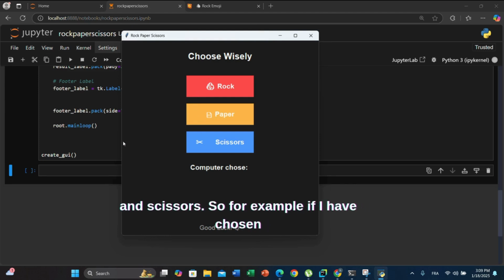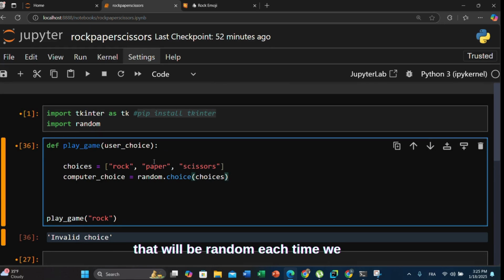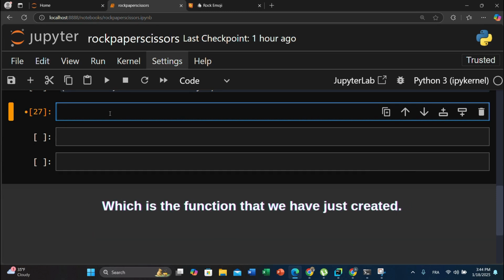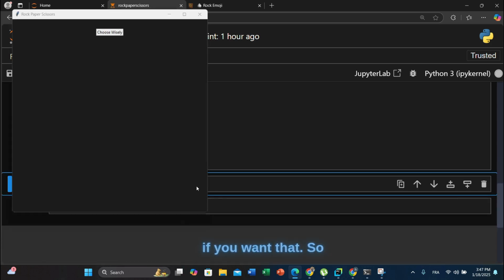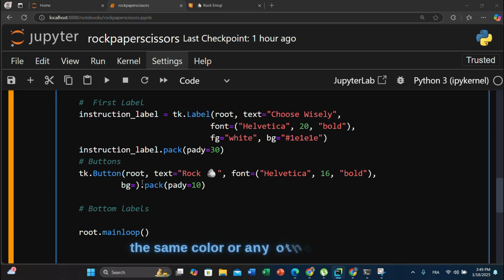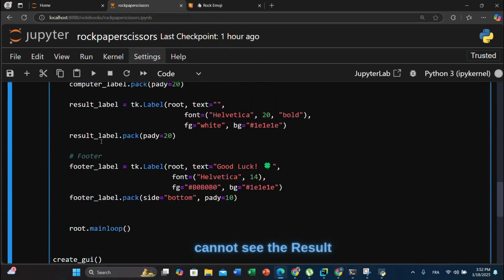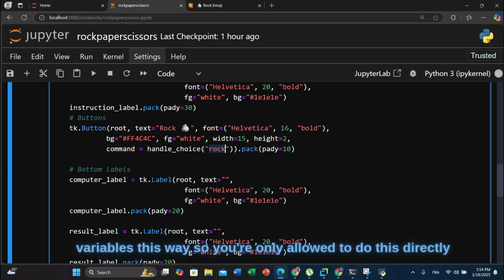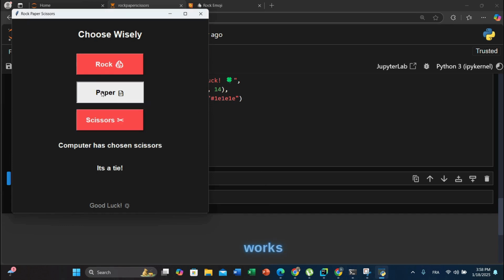I have built a rock paper scissors game with python !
In this Python tutorial, we’ll walk you through building a Rock-Paper-Scissors game using Python and Tkinter.

This interactive game allows the user to play an infinite number of rounds against the computer. The user selects their choice—rock, paper, or scissors—and the program randomly generates the computer’s choice. The result of each round is displayed immediately.

To make the game even more engaging, we’ve added user-friendly styling with Tkinter, ensuring an enjoyable and polished experience.

Happy coding!